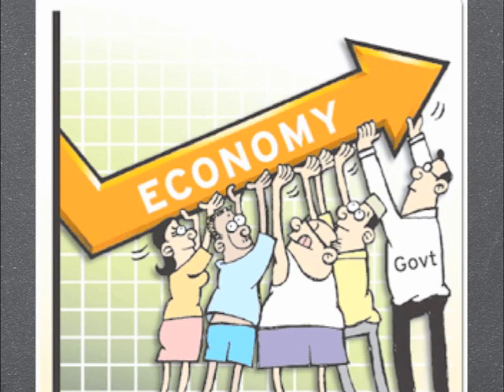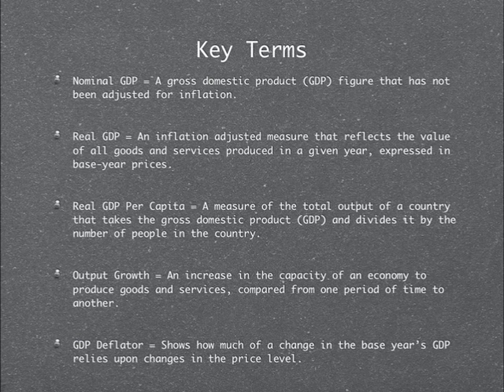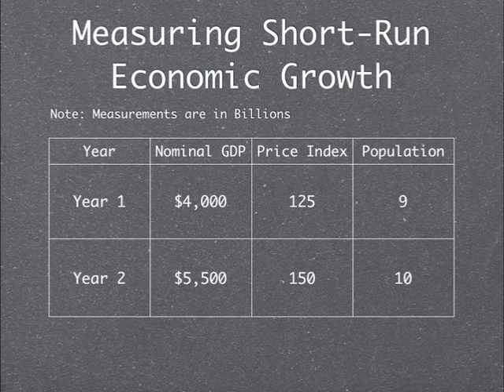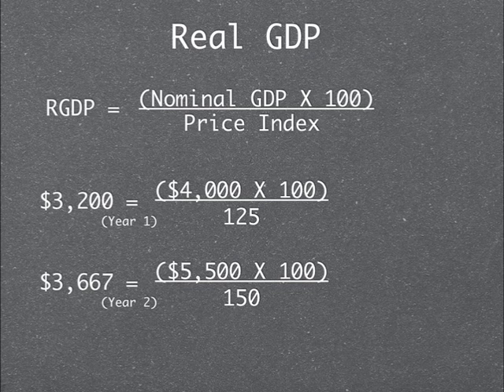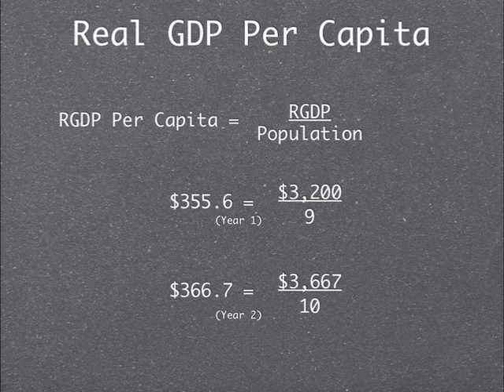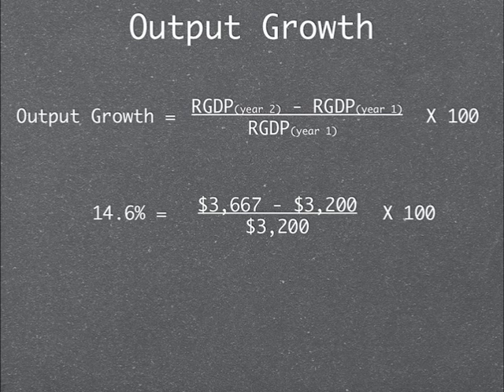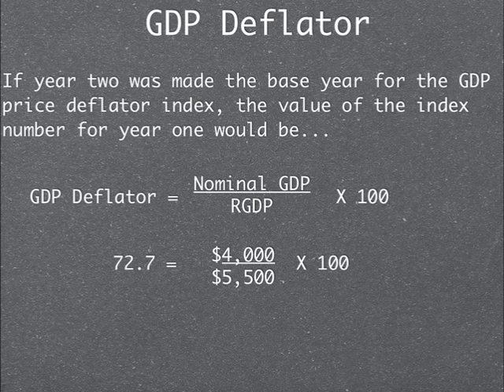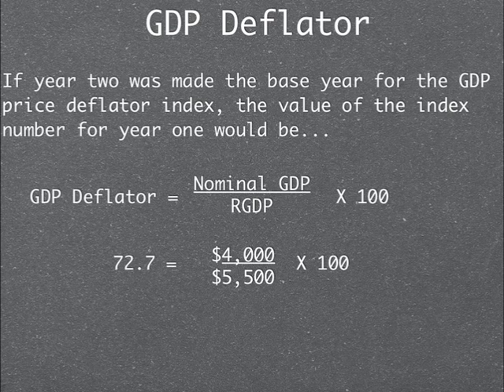Measuring Short-Run Economic Growth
This video lesson discusses how to measure short-run economic growth.  This includes; nominal GDP, real GDP, real GDP per capita, output growth, and the GDP deflator.